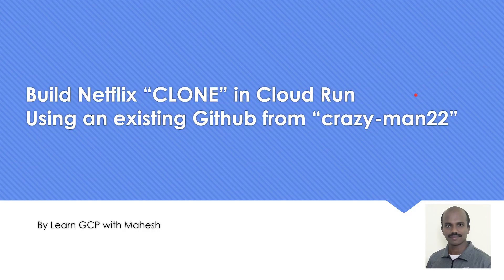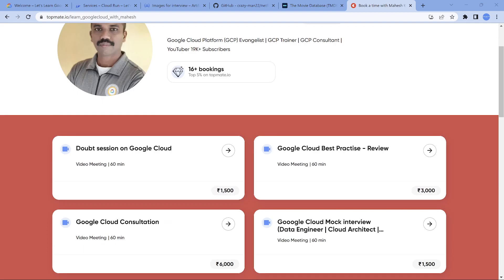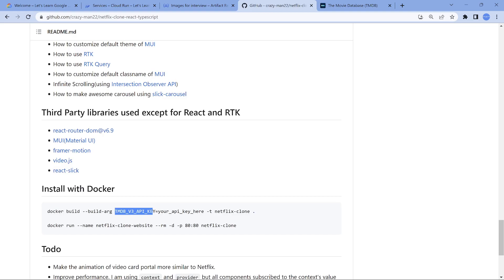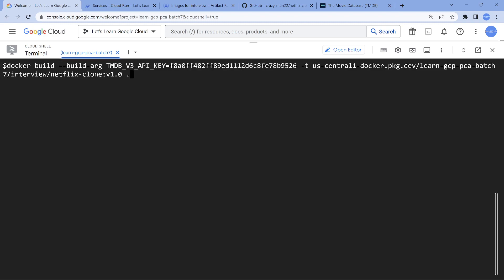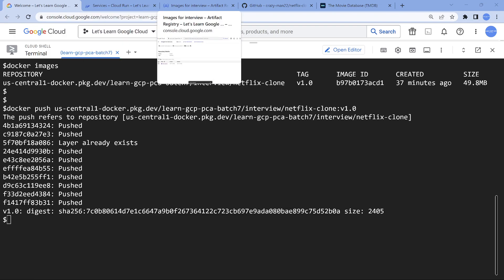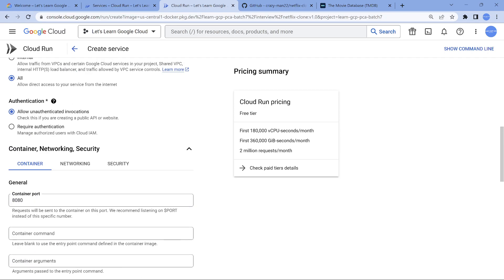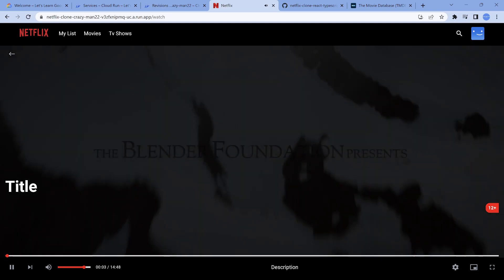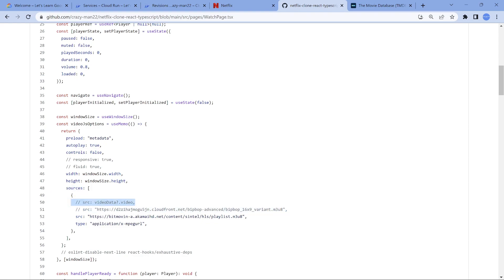Build Netflix “CLONE” in Cloud Run - Using an existing Github from “crazy-man22”